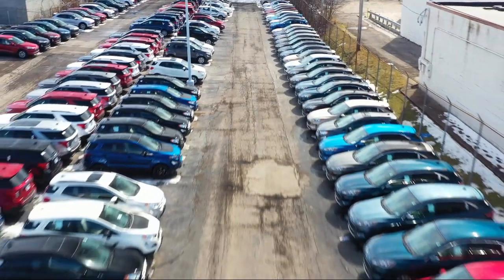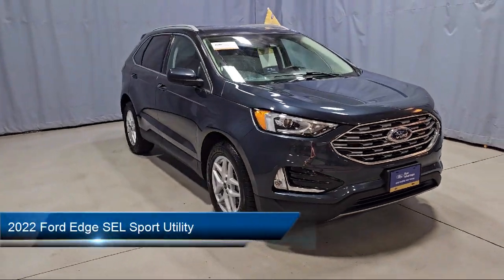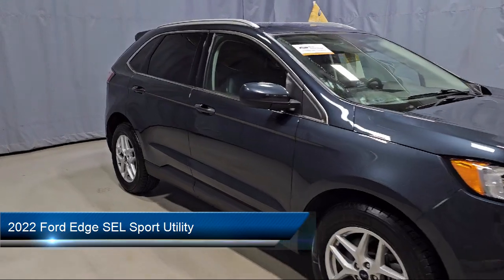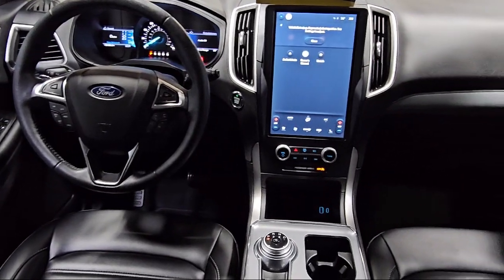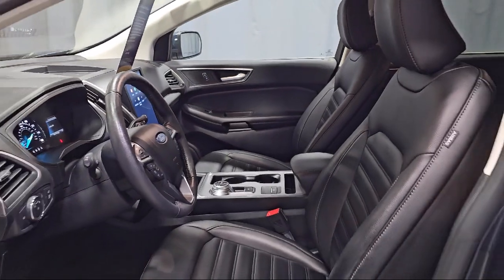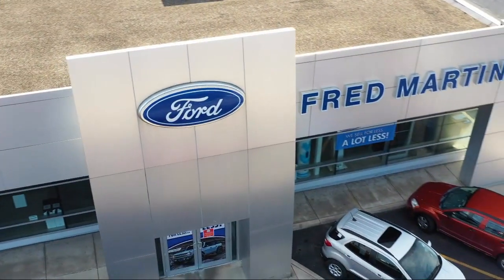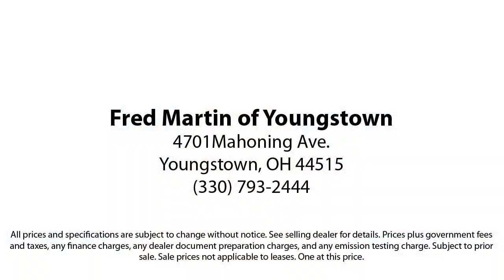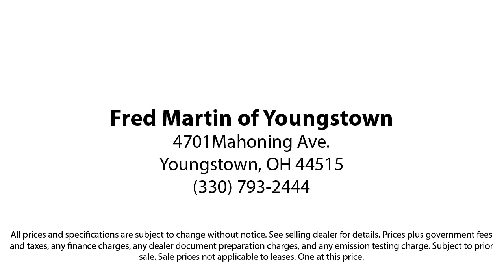2022 Ford Edge SEL Sport Utility Youngstown New Castle Kent Warren Boardman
2022 Ford Edge SEL Sport Utility Stock Number: P10282 Vin:2FMPK4J9XNBA04734.